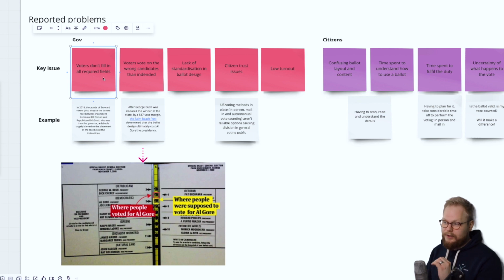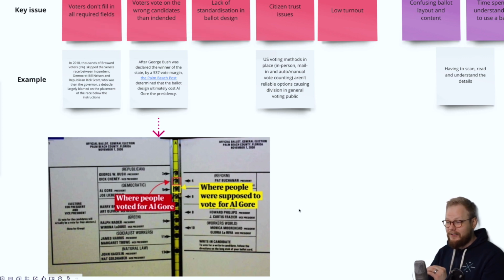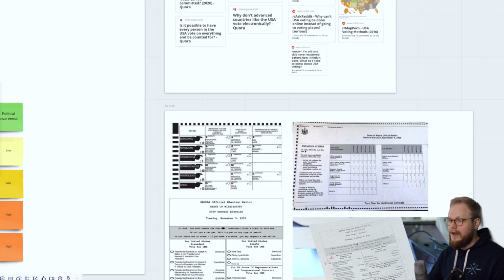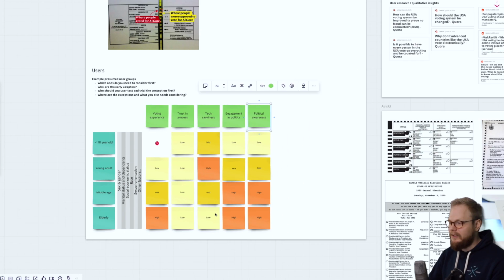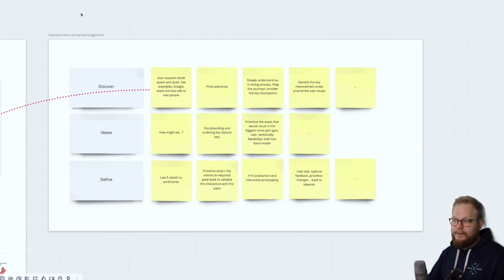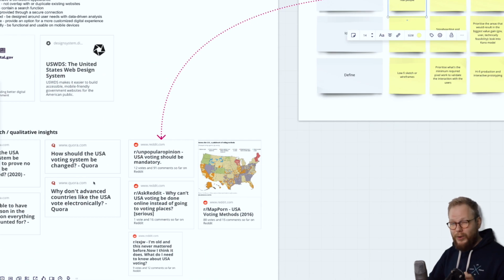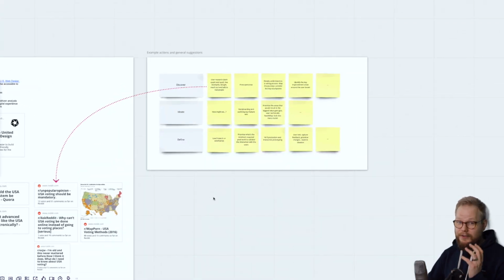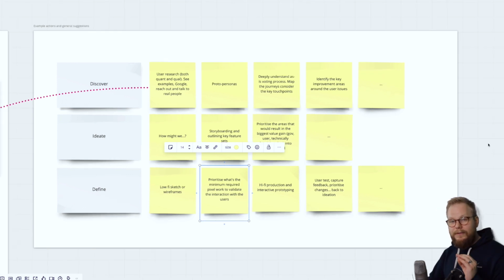UX Design Challenge #6: Better Voting Experience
It's time for another UX design, user research, UI and prototyping challenge. This time I'm lifting a limit of just coming up with Axure prototypes - use any tools you feel most comfortable with. The key aim in this challenge for every designer who is currently struggling to come up with a good challenge and produce a case study for their portfolios. This brief should spark some great ideas to explore, discover, ideate and define a better US voting experience, which has been notorious for its poor UI, limited end-to-end service options.

Scope: You decide; end-to-end UX, research only, prototyping or UI design only... Consider what you can achieve within a month; perhaps it's going to be just a start of a much bigger effort or project.
Tools: Sketch, Figma, Miro, Axure... any other UX and UI tool

Let the challenge begin!